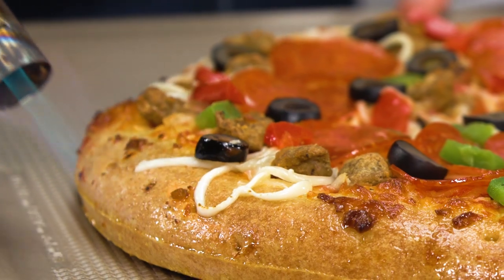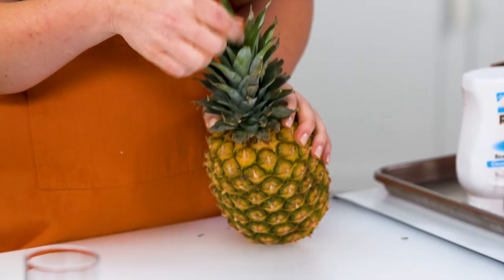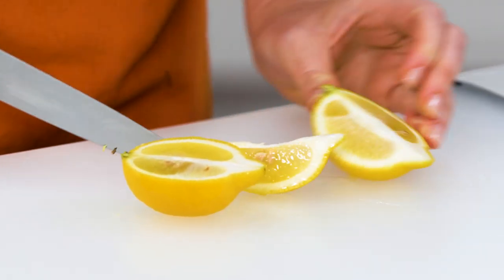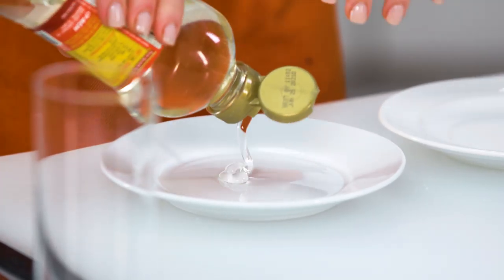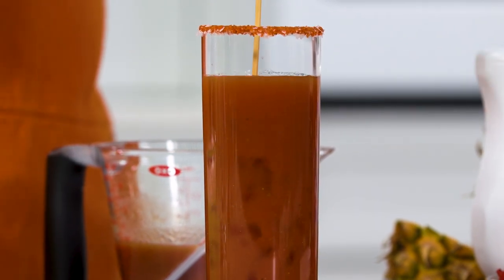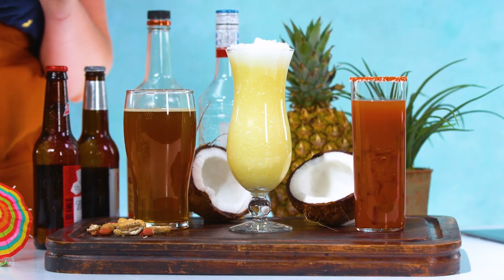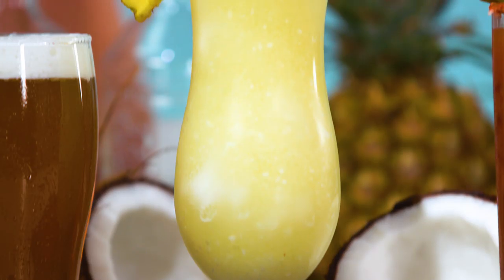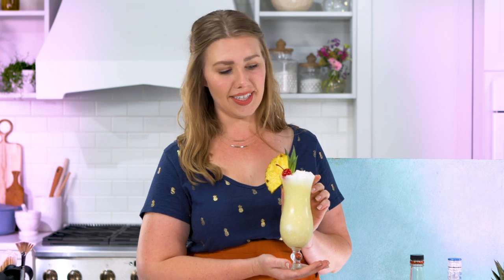How to Style Cocktails and Beer for Photo | Easy DIY Advertising Tricks for Drinks and Beverages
Professional food stylist Rishon shows you how to make 3 picture-perfect drinks for your next photoshoot. Want to know how to make a beer, a bloody mary, and a Piña colada look better on your Instagram? Take note!

How to Style Cocktails and Beer for Photo and Video | Easy DIY Advertising Tricks for Drinks and Beverages